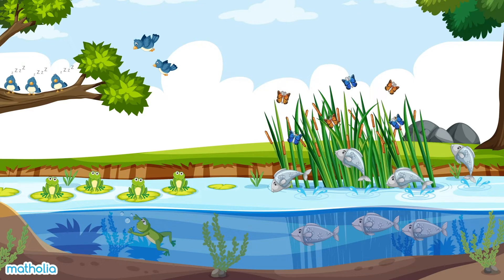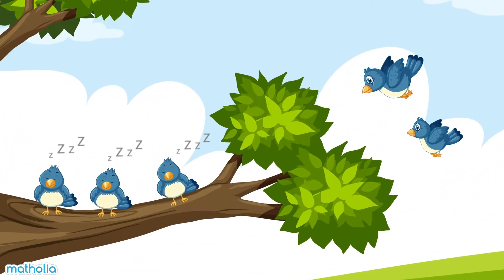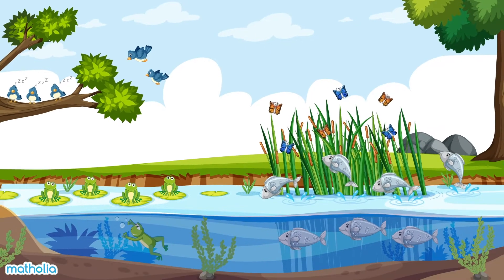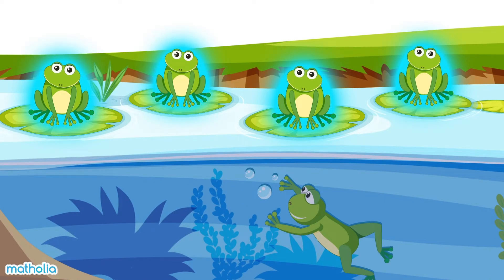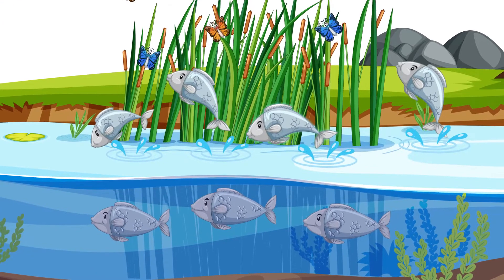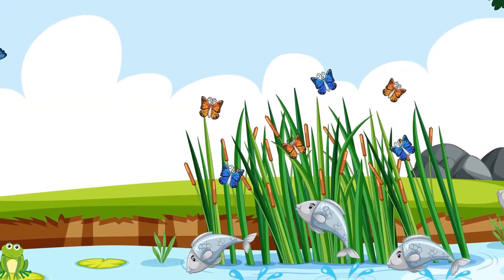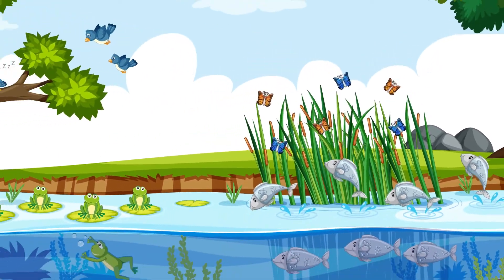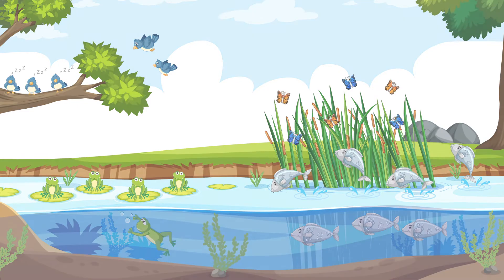Addition at the Park – Addition Within 10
Matholia educational maths video on addition to 10 by counting animals found at the park!

Using objects to count and add:

This strategy involves using physical objects to represent the numbers being added. For example, if you are adding 7 + 3, you would lay out 7 objects, and then count out 3 more objects and add them to the 7. This would give you a total of 10 objects.

Using a 10-frame to count and add:

A 10-frame is a grid with 10 boxes, and is often used to help young children understand place value. When using a 10-frame to add within 10, the numbers being added would be represented by dots in the boxes. For example, if you are adding 7 + 3, you would put 7 dots in 7 of the boxes, and then 3 dots in 3 of the boxes. This would give you a total of 10 dots in the 10-frame.

Using number bonds to count and add:

Number bonds are a way of representing numbers using addition. For example, the number 7 can be represented as a number bond like this: 7 = 4 + 3. This means that 7 is made up of 4 + 3, or 4 plus 3. When using number bonds to add within 10, the numbers being added would be represented by the number bonds

Topic Description:
Understanding decomposition of numbers to 10 through number bonds, connecting number bonds to numerical expressions, understanding both the addition conditions of  “putting together and “adding to”, exploring word problems.

Learning Targets:
I know that numbers can be broken down into parts.

I can break numbers apart using objects or drawing models like number bonds.

I can write equations to show how I break numbers apart.

I can find two numbers that make ten.

Counters of all kinds

Ten frames
Numeral cards

Dot cards
Simple dice games
Number lines

Pan balance
Number balance

Part-whole mats

Number bond cards